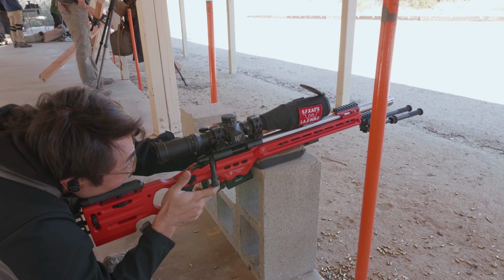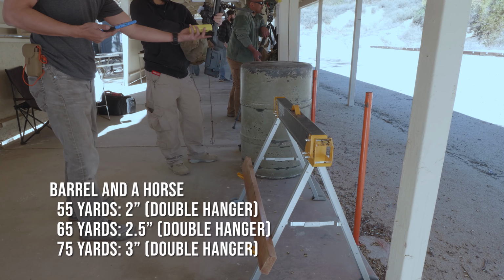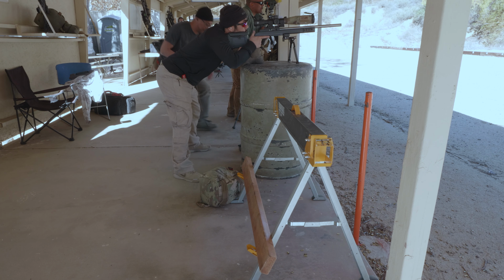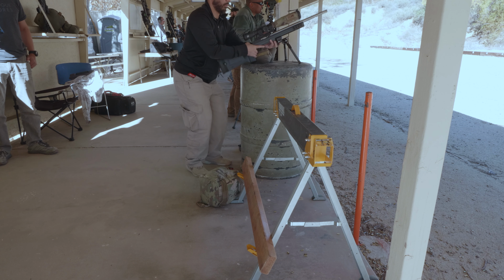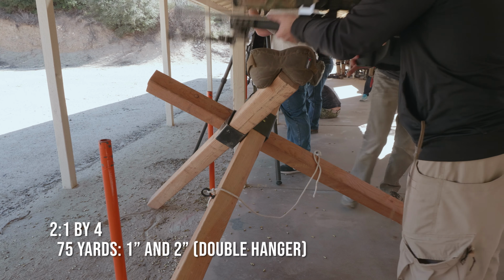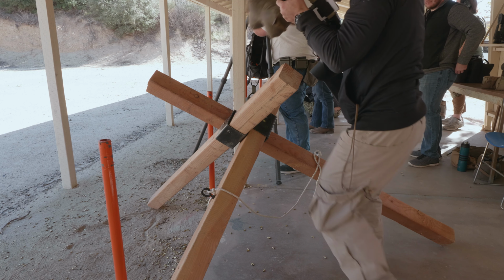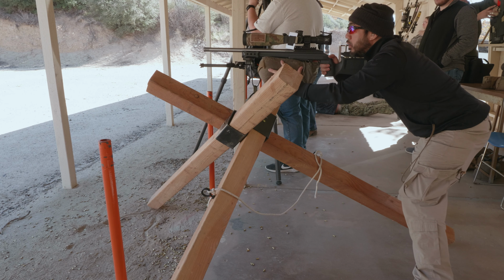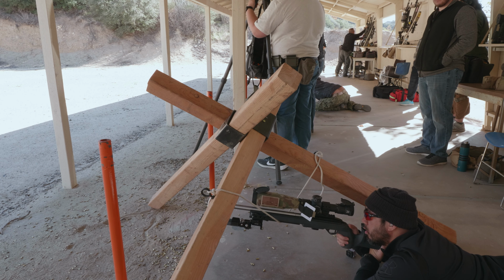Range VLOG #198 - November 2022 NRL22 Match at WEGC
On 27 November 2022 we held the November 2022 NRL22 match at the West End Gun Club. There were 17 total competitors on match day. I opted to run my Ruger 10/22 again in an NRL22 match and I had a malfunction that impacted my score. While I made some other mistakes, the malfunction did hurt.

The next NRL22 match at WEGC is scheduled for Sunday December 11. This was moved up a couple weeks as the normal match weekend would have been Christmas Day.

00:00 Introduction
02:04 Match Setup Montage
02:58 Match Safety Briefing
03:10 Zeroing Period
03:18 "Tower Defense" Stage
04:52 "Tower Defense" Stage - W. Tseng - Vudoo 360
05:01 "Tower Defense" Stage - S. Kao - RimX
05:11 "Barrel And A Horse" Stage
06:47 "Barrel And A Horse" Stage - W. Tseng - Vudoo 360
08:49 "A Ladder A-Frame" Stage
11:06 "Stay Steady And In Focus" Stage
12:35 "2:1 By 4" Stage
14:32 "2:1 By 4" Stage - A. Saavedra - Vudoo V-22
15:07 Match Debrief - Prize Drawing
17:16 Closing Summary